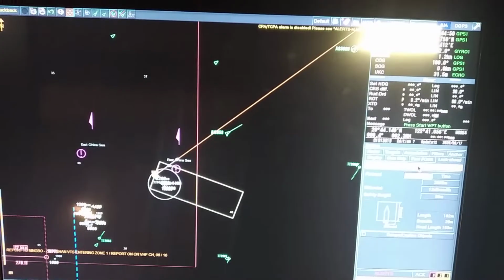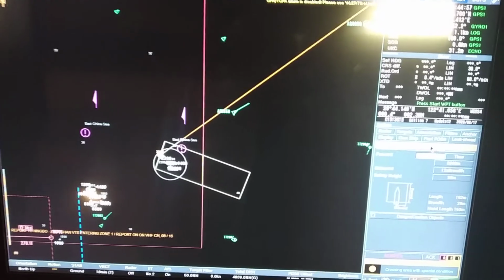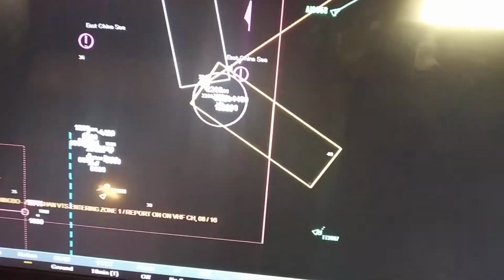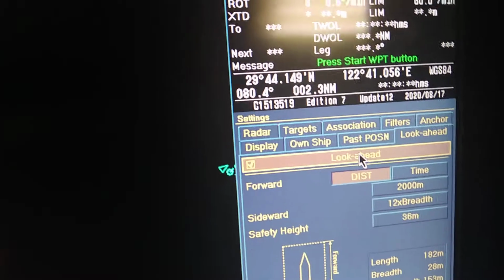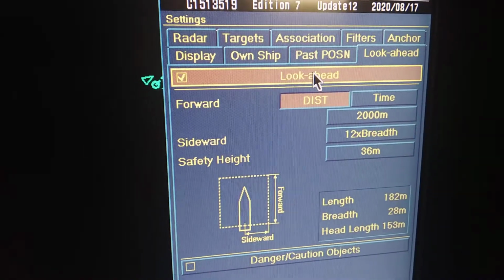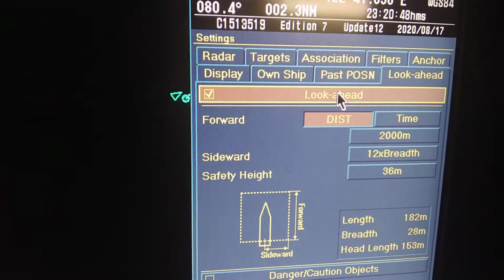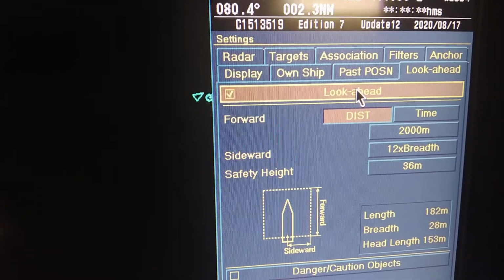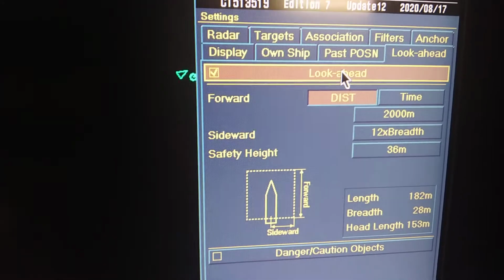What is look ahead Setting in ECDIS?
The look ahead or watch vector actually compares the safety settings that have been entered by the navigating officer with the depth information contained in the ENC, and generates an indication or warning where the safety settings will be contravened.

A channel for merchant Navy examination (oral and written) / the certificate of competency (COC) for mariners or seafarers
Join me on telegram MMD ORAL
 You can purchase following materials on Amazon
Rule of the road cards
ROR BOOKS
principle of Navigation
Practical Navigation
Chart work
Nautical watchkeeping
Bridge Equipment
• A Seaman's Guide to the Rule of the Road